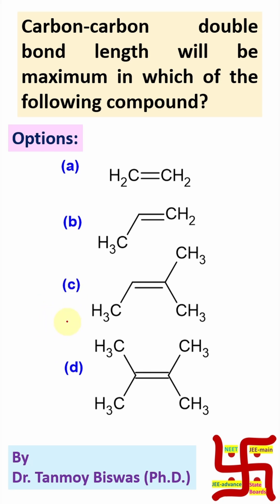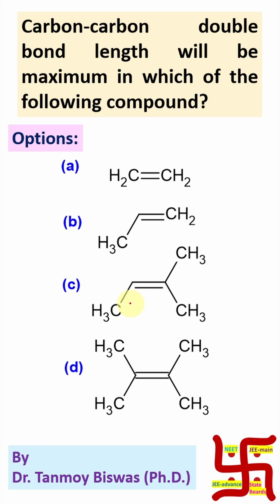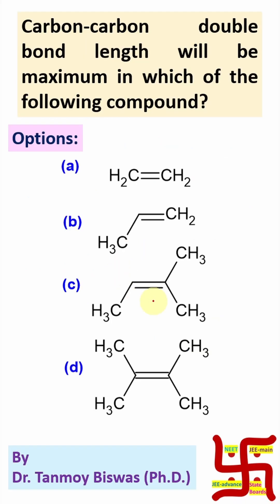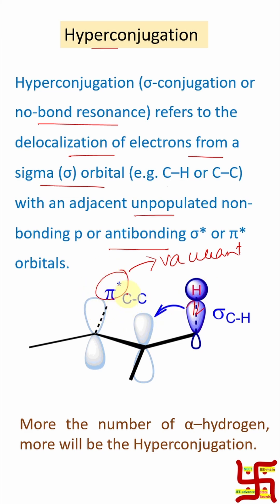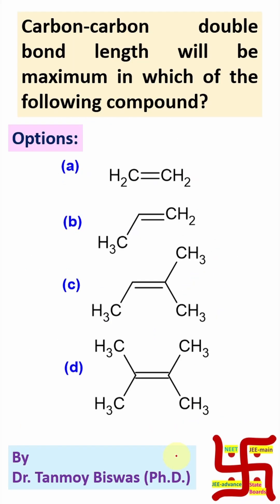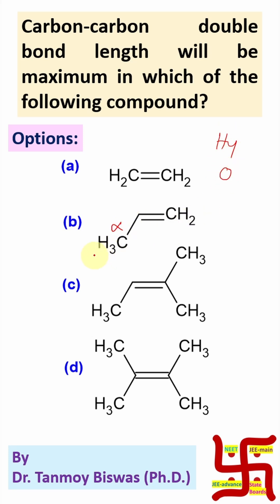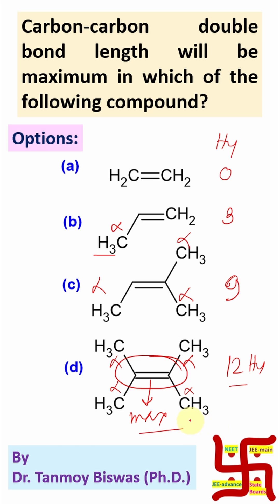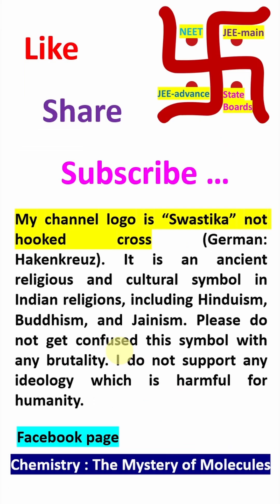S11: Which compound has the maximum C=C bond (double bond) length? by Dr. Tanmoy Biswas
For "Highly stable molecule is highly reactive ??!! really possible? Explanation by Dr. Tanmoy Biswas." please click on the link "